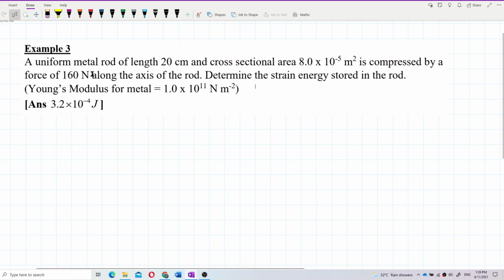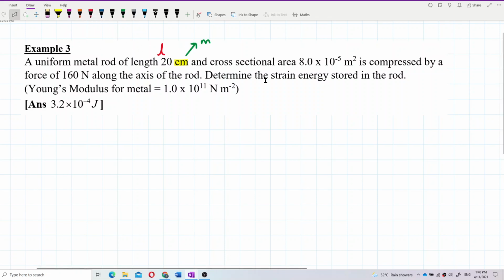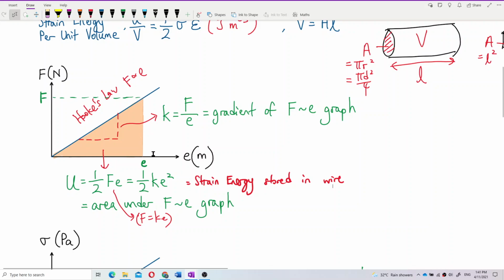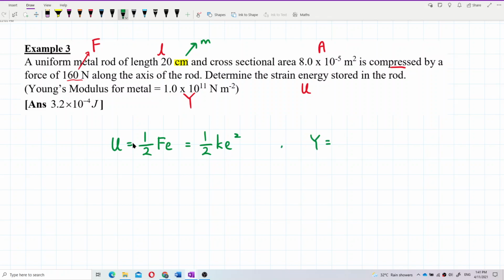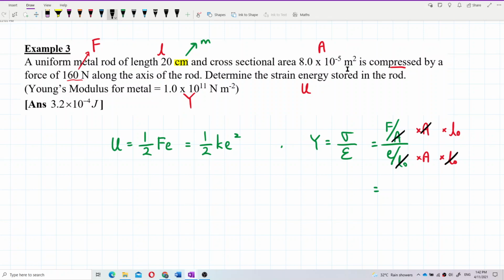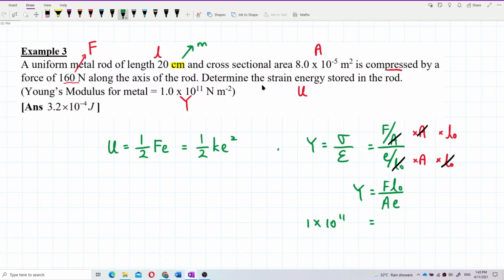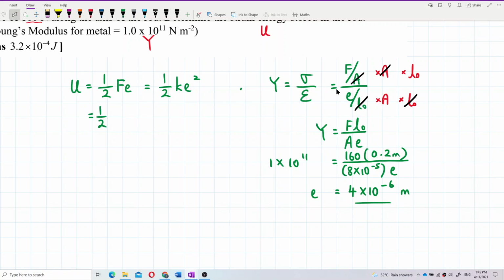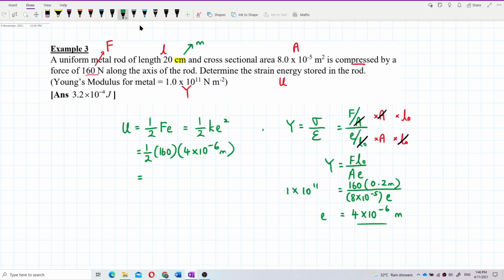Matriculation Physics: Stress, Strain and Young's Modulus (Q13)